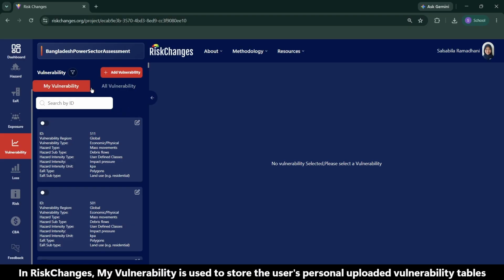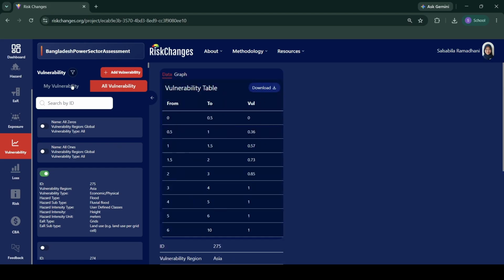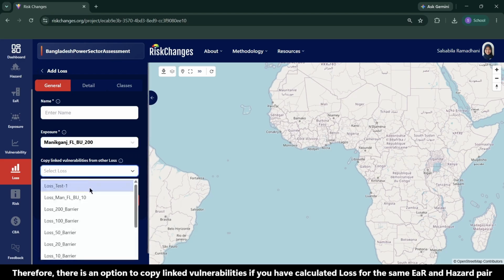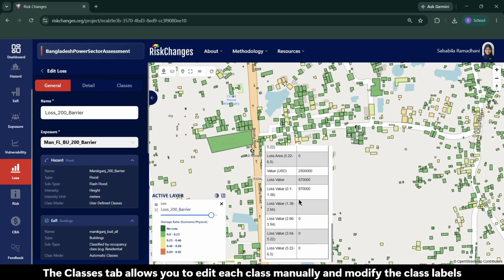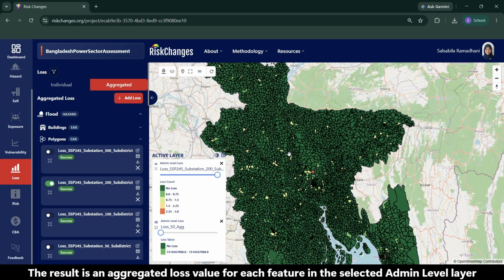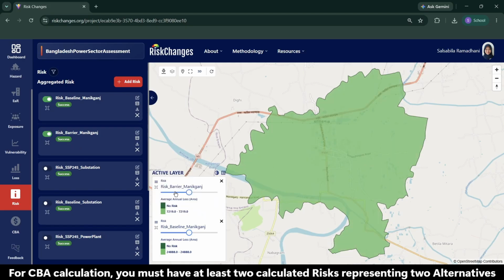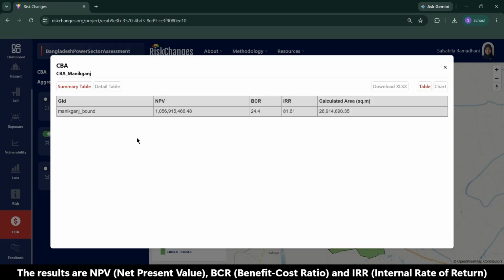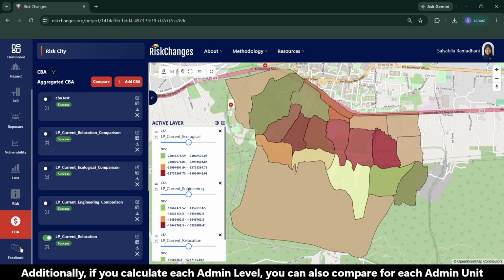RiskChanges Demo Video Part 3: Vulnerability, Loss, Risk, and CBA Calculation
This is Part 3 and the last part of RiskChanges Demo Videos. This video explaines the Loss, Risk, and CBA calculations performed in RiskChanges.